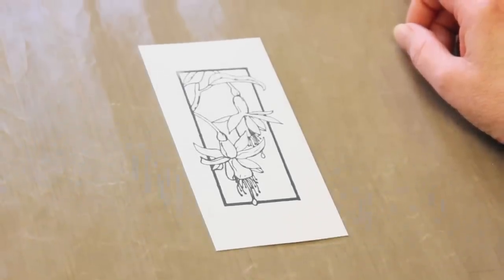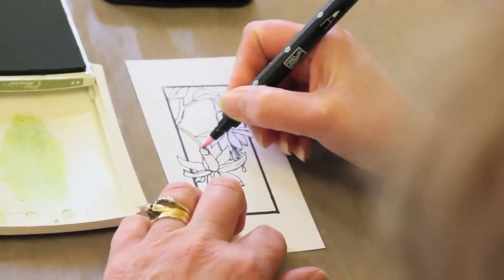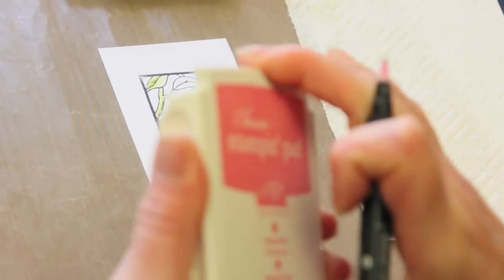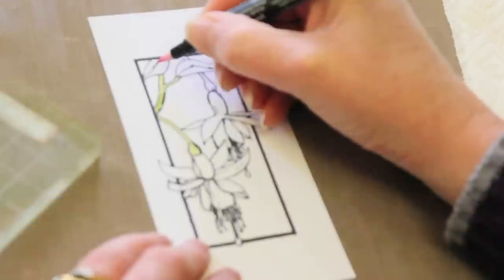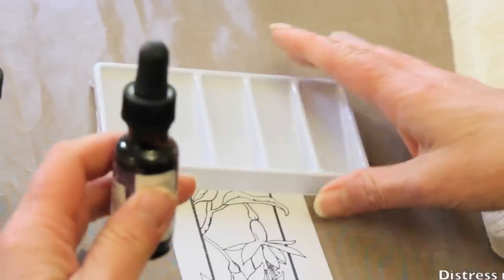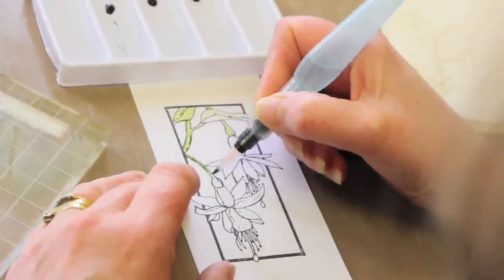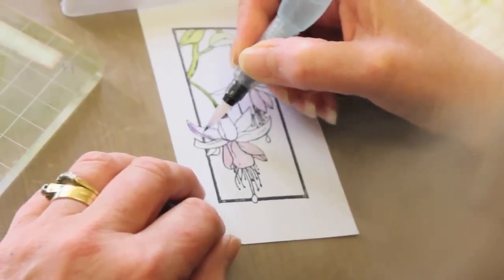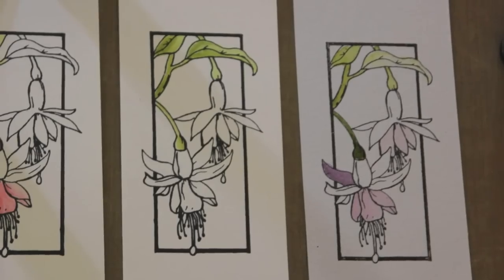Colouring Stamped Images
Helen shows you 3 different techniques for colouring stamped images using Stamp'in' up ink pads, distress inks, a bender pen and an aqua brush